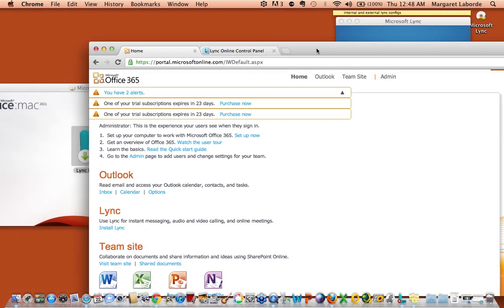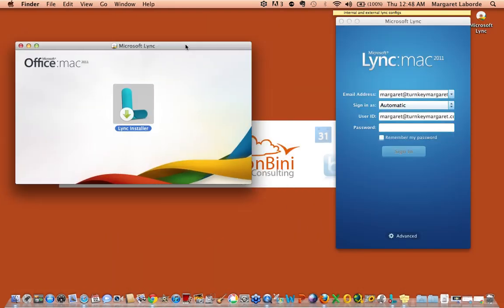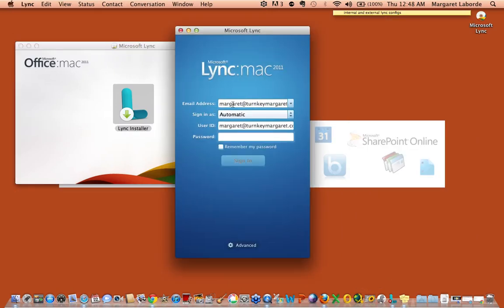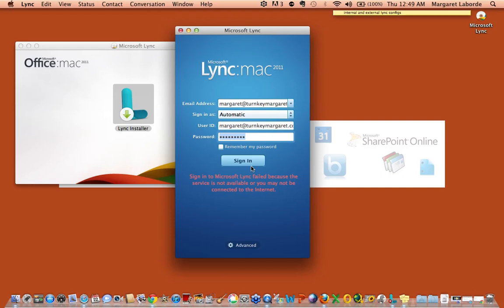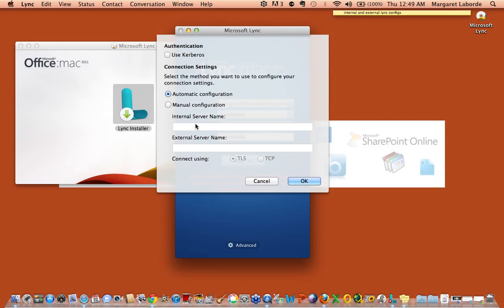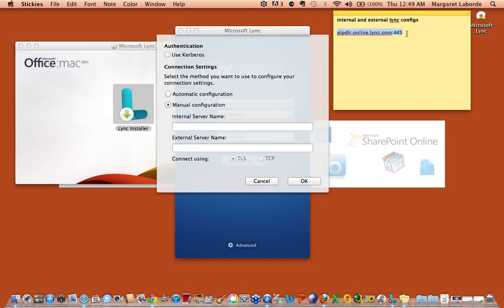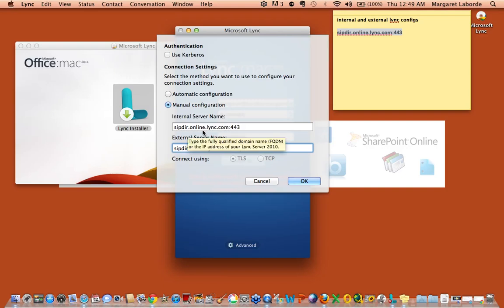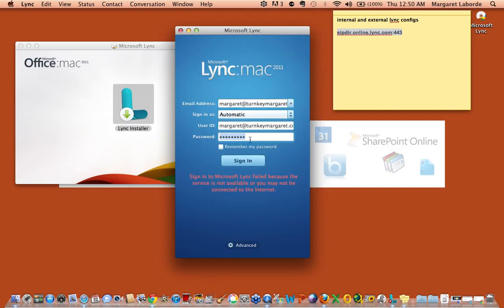Office 365 and Mac Lync 2011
How to access your office 365 lync account from your mac